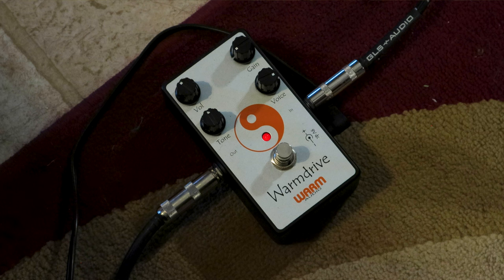Warm Drive | Fox and Robyn Recording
We go over our @WarmAudioOfficial Warm Drive pedal..